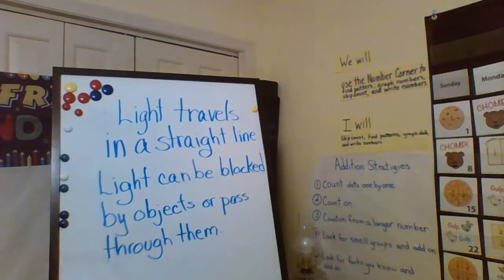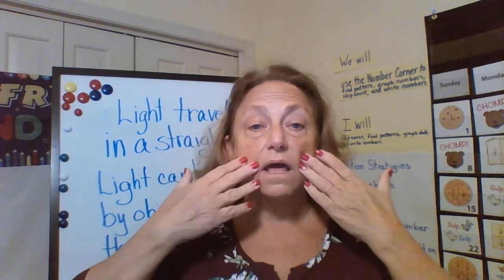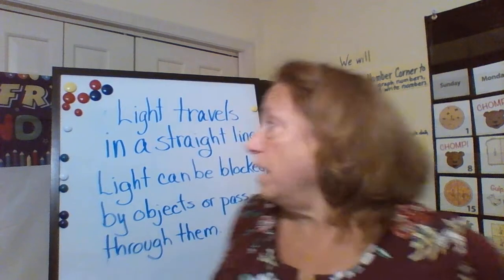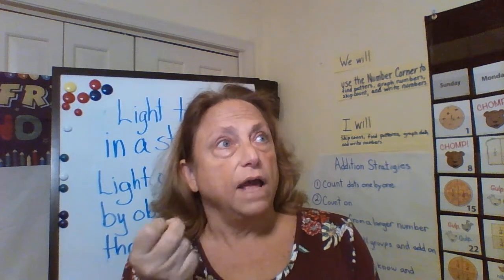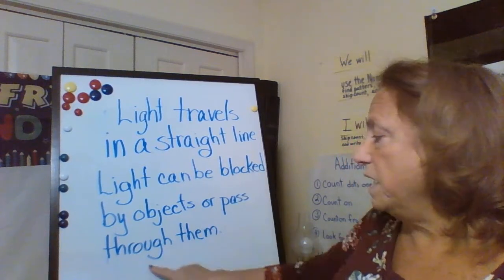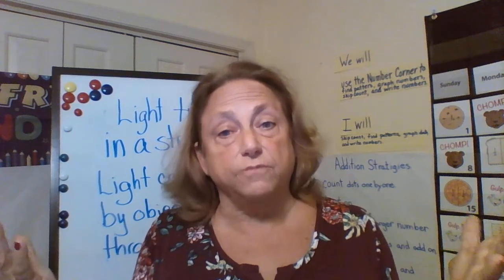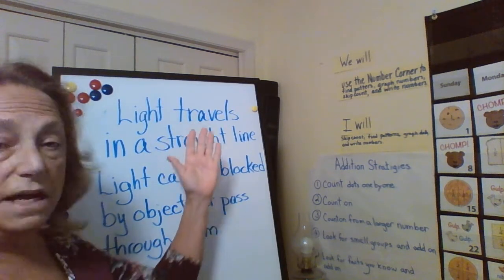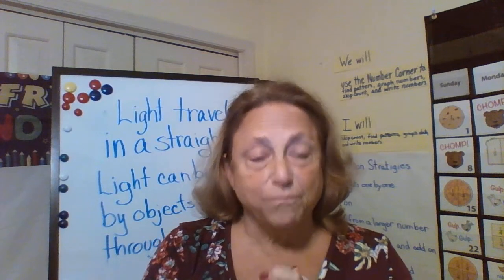Light travels in a straight line and can be blocked by objects.